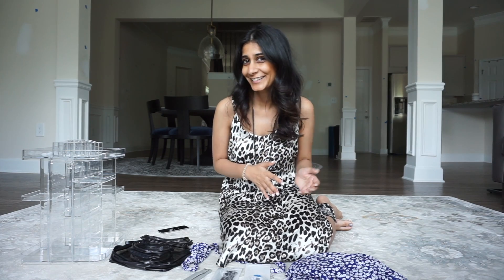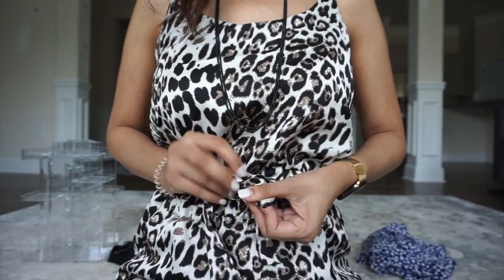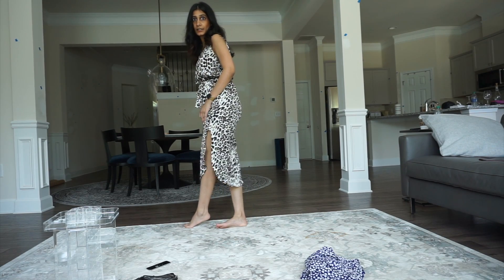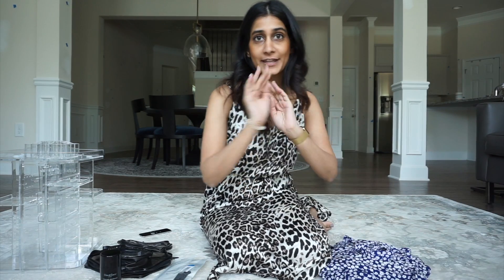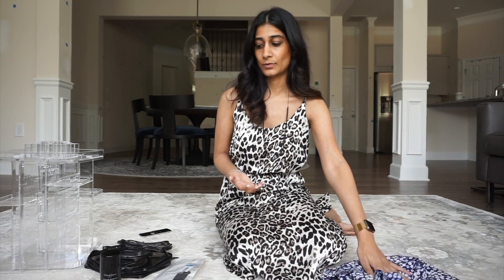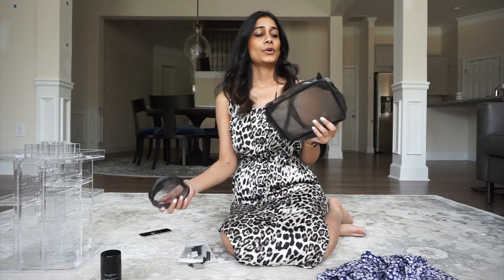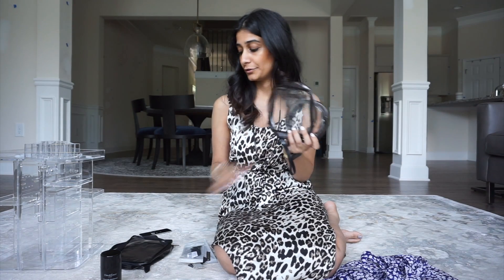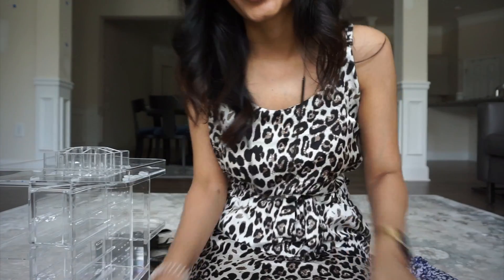Amazon Haul Sundays! Best purchases of this week!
PAMAID Women's Leopard Dress Sleeveless Spaghetti Strap Maxi Dress Backless Party Long Dress with Pockets: I purchased a Size Small

BTFBM Women V Neck Short Sleeve Button Stylish Floral Print Two Side Split Casual Belt Dress with Pockets: I purchased a size small.

UPOLS Compatible with Apple Watch Band 38mm 42mm 40mm 44mm Sport Band, Silicone Sport Strap Replacement Bands Compatible for iWatch Series 4/3/2/1 S/M M/L:

The ones I bought are out of stock; these are similar ones:

IDBI Universal for Watch Bands Replacement 12mm/14mm/16mm/18mm/20mm/22mm/24mm, Stainless Steel Bracelet Strap with Unique Magnet Lock for Men and Women - Silver:

Cleo & Coco Activated Charcoal Deodorant | Aluminum-Free Natural Deodorant | All-Day Performance for Men, Women & Teens.24-Hour Odor Protection | Non-Toxic, Phthalate,Cruelty-Free | Unisex Basil Mint Scent 2.5 oz :

Eurobuy 3 Pack TSA Approved Clear Toiletry Bag,Travel Luggage Pouch Carry On Airport Airline Compliant Bag,Travel Cosmetic Makeup Bags:

Sorbus Rotating Makeup Organizer: